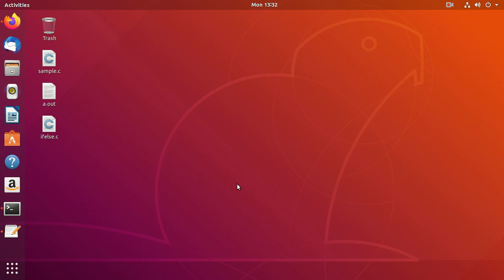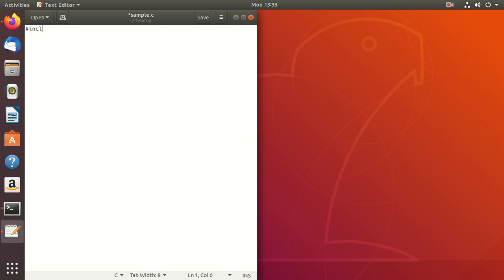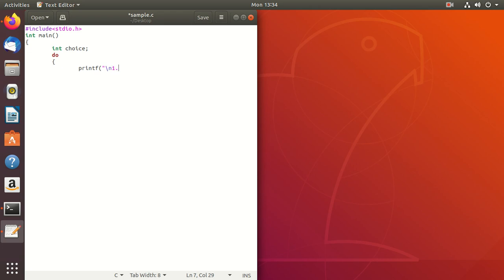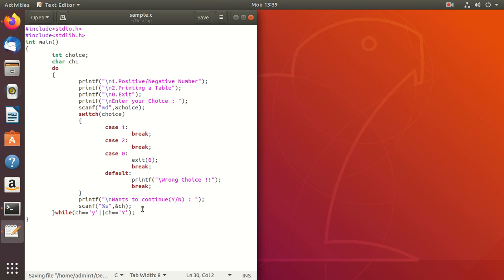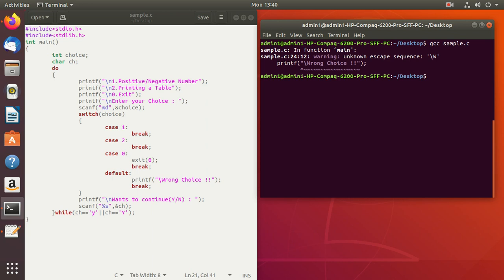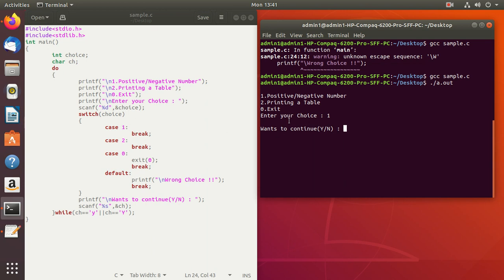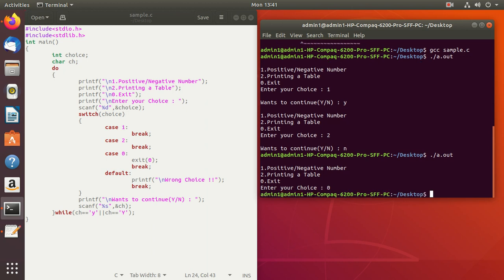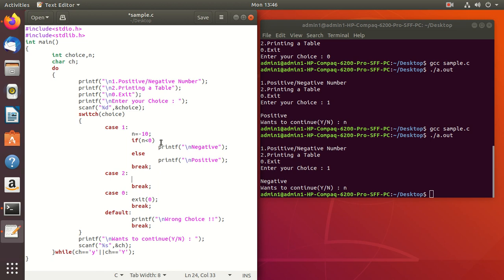How to write Menu Driven C Program|Template